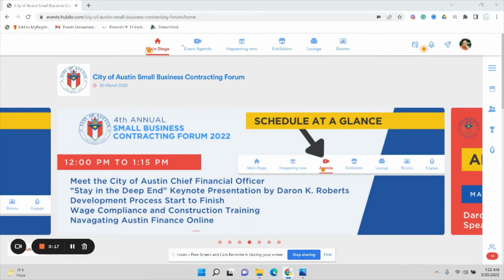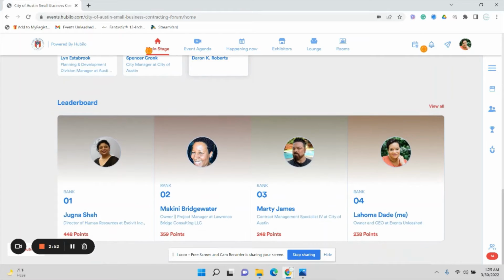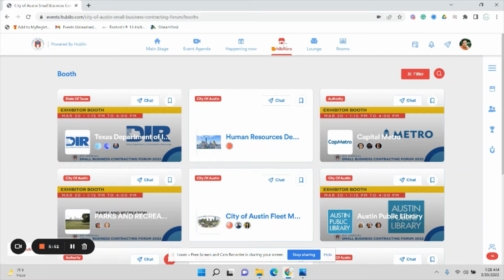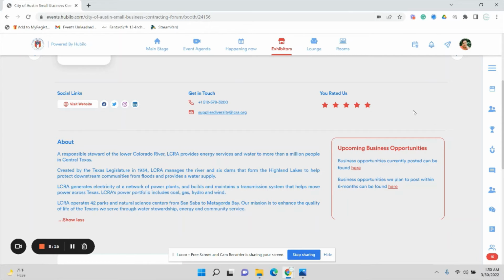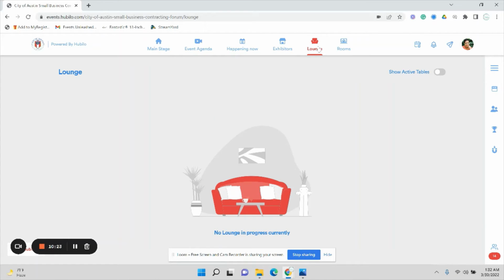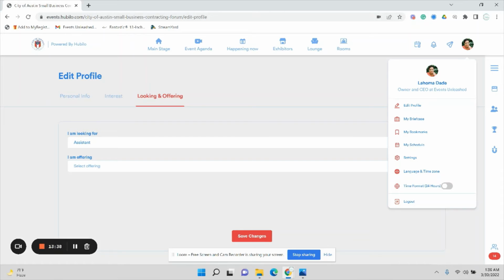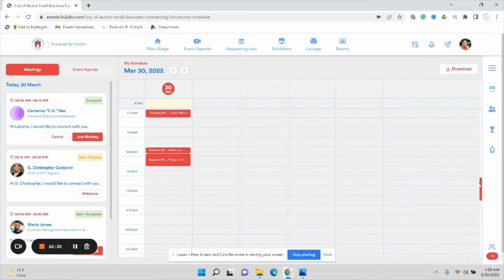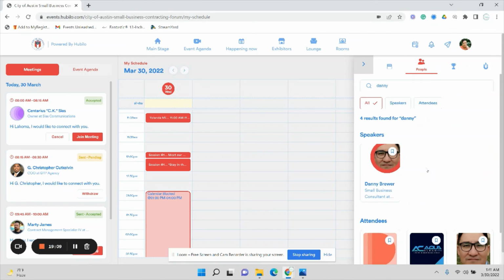2022 SBCF Platform Exploration